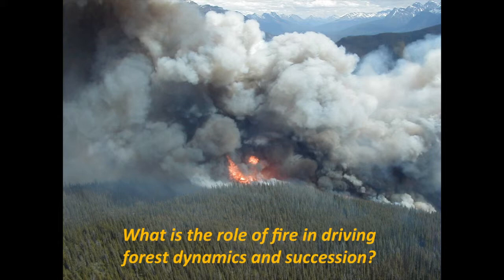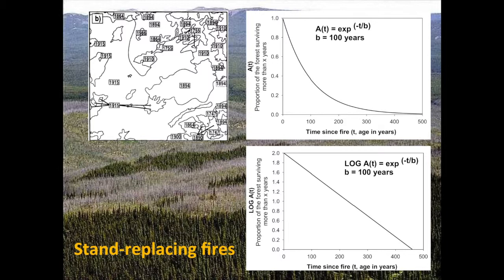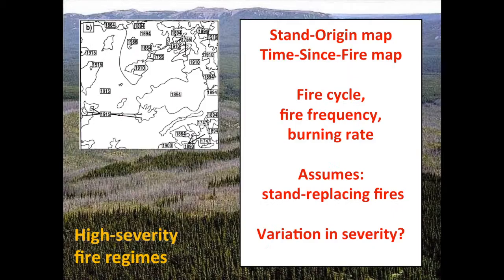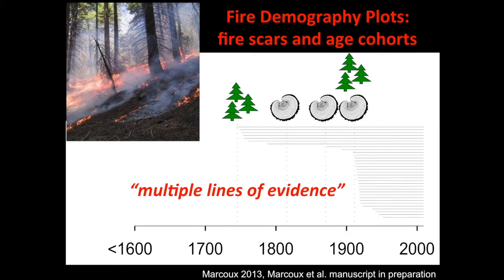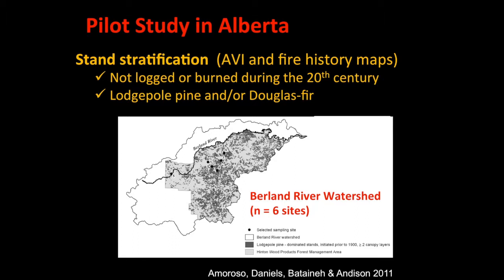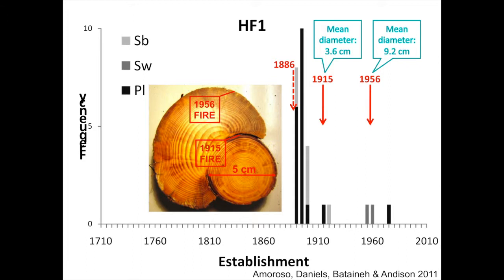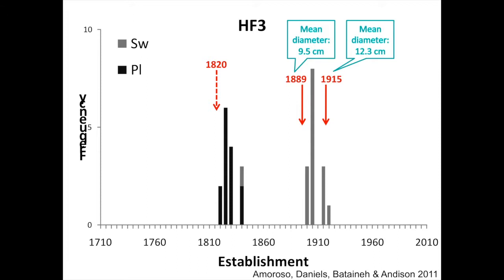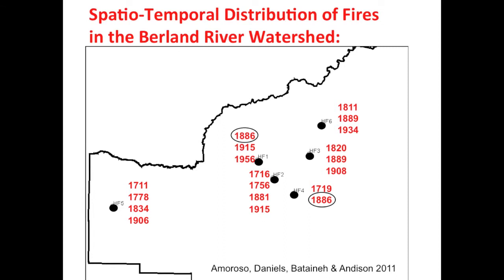Dr. Lori Daniels- Reconstructing Fire Frequency and Severity Using Tree Rings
Dr. Lori Daniels, University of British Columbia, describes research in progress to illuminate the role of fire in forest dynamics and succession in Alberta's montane forests. The long standing model of stand replacing fires and the successional trajectory of forest growth from pioneering species to climax species and stability misses the real complexity of forest landscapes. Stand origin mapping has been the technique to determine the frequency of stand replacing fires. vanWagner et al's paper in 2006 elegantly described 700 years of fire cycles in Canada's Rocky Mountain National Parks with differences for forests on the west and east sides of the Continental Divide. But there is also evidence in their data of mixed severity fires. Fire scar mapping added with tree ring sampling gives multiple lines of evidence of fire severity. So the current research is looking at fire severity as well as fire frequency. Stand composition combined with tree ring age gives interpretation of how trees naturally regenerated after a fire. In a number of examples, Dr. Daniels shows how stand composition, tree rings and fire scars are interpreted to discover fire frequency and severity. While stand replacing fires typically are 100 years for Alberta's upper foothill forests, this research is showing fire intervals are quite a bit shorter. Age structures are more complex than tree diameters would indicate. Are the mixed severity fires common in Alberta's foothills forests? That is what this research will get to.
Dr. Lori Daniels is an Associate Professor in the Department of Forest Science, University of British Columbia, Vancouver, B.C. Her presentation was part of the July 10, 2013 Workshop and Tour sponsored by the Healthy Landscapes Program, Foothills Research Institute,